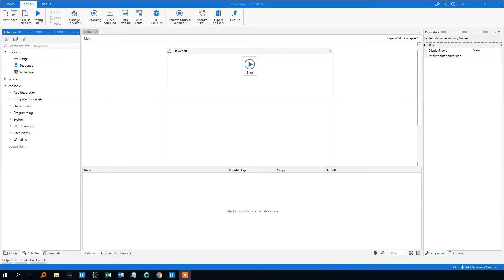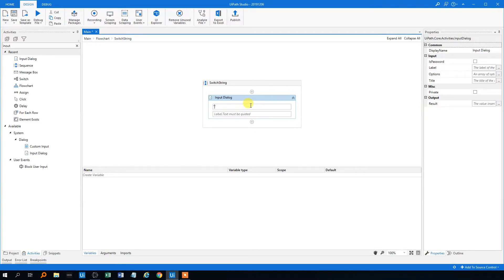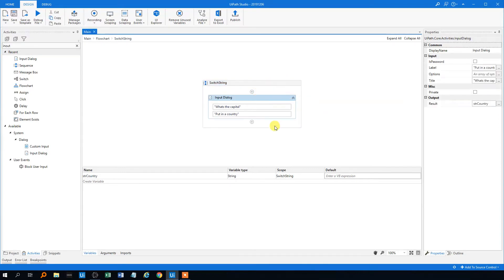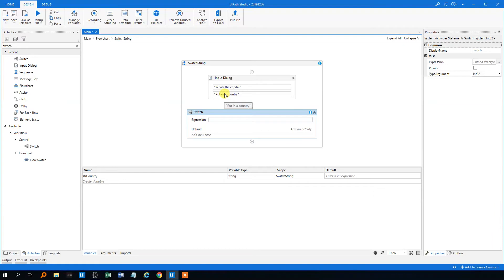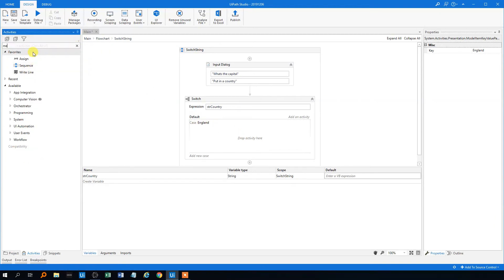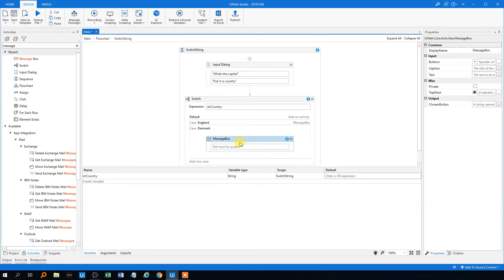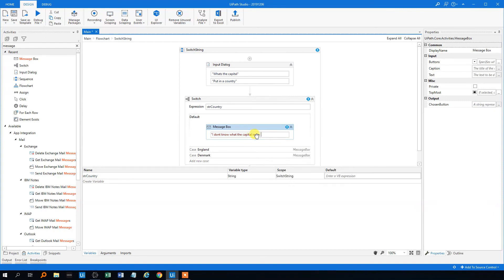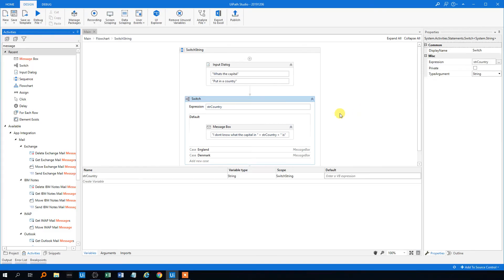UiPath: Switch on a String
In this tutorial I'll show you how to make a Switch on a string using a 'tell you the capital of a country' game.